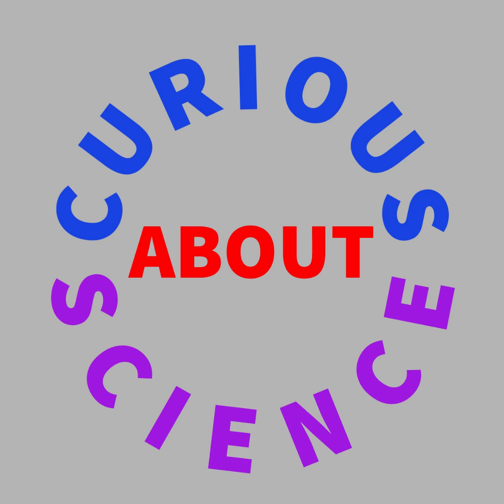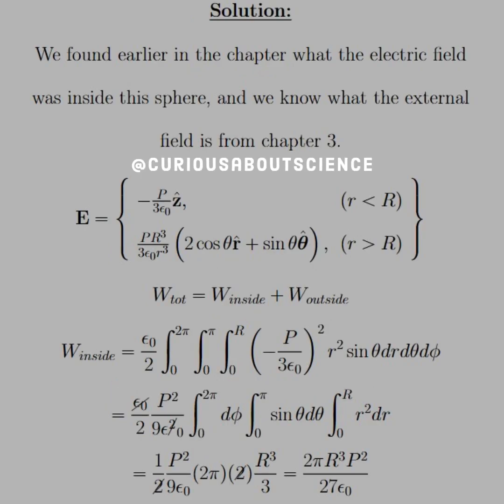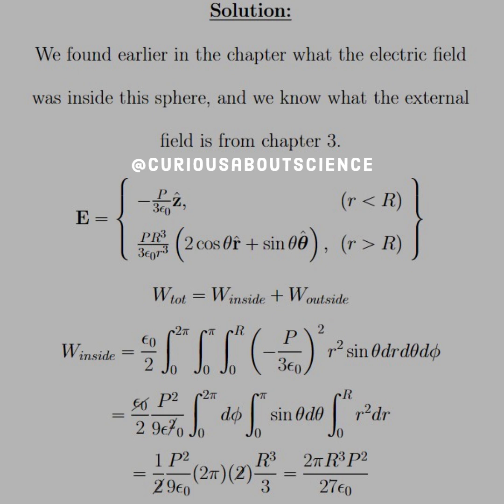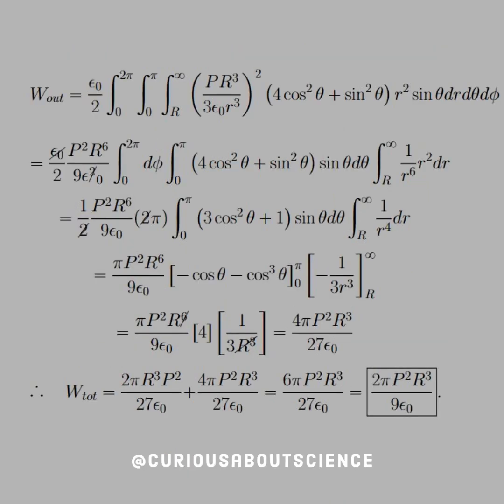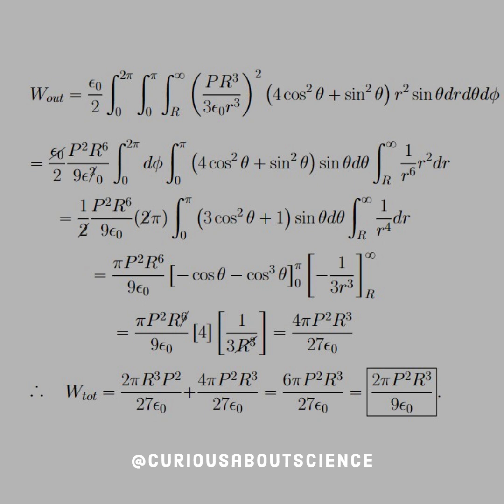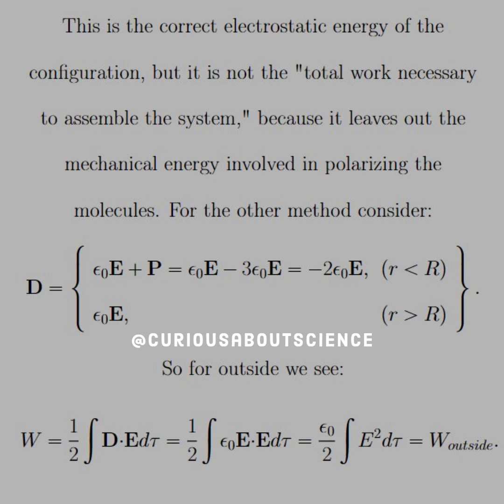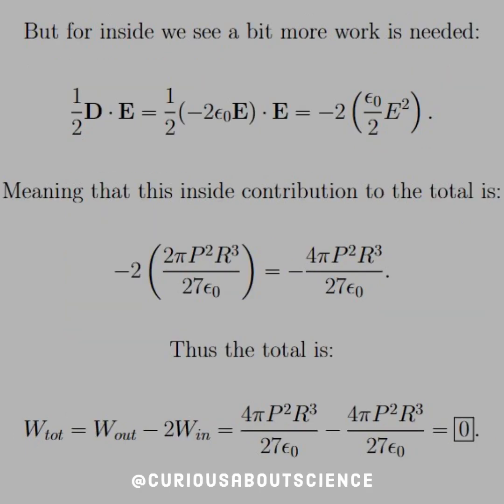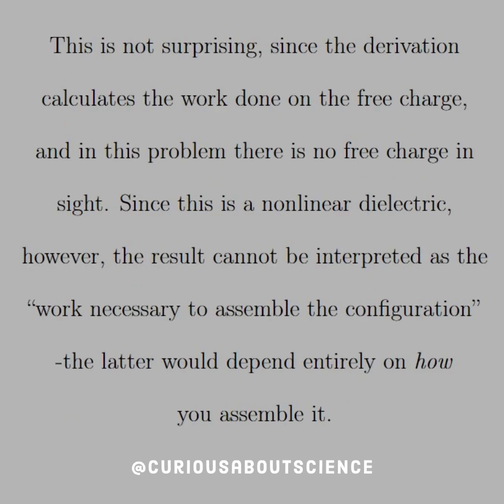Problem 4.27 - Linear Dielectrics, Energy in a Dielectric System: Introduction to Electrodynamics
And we see now why context matters! Stay sharp! Stay Curious!